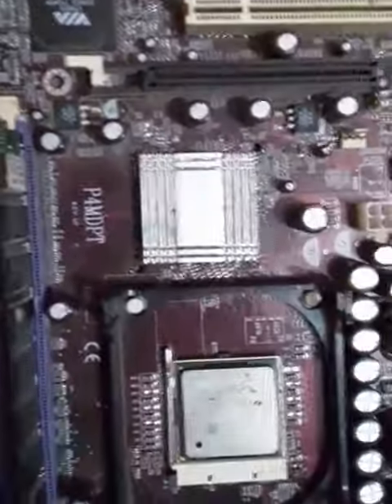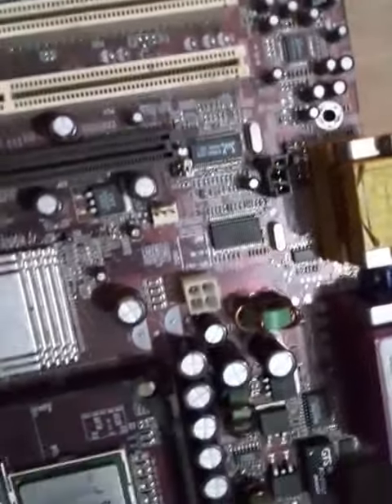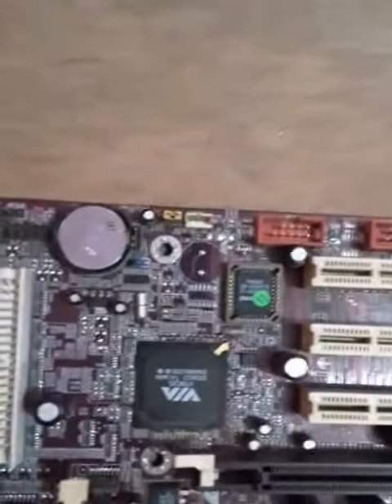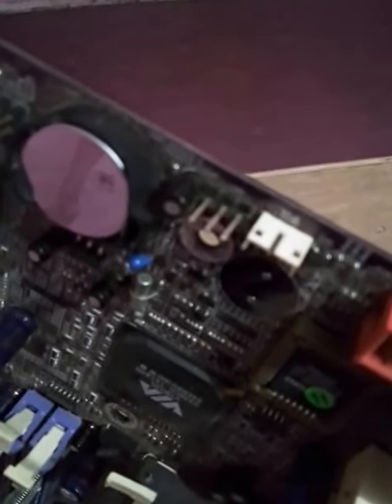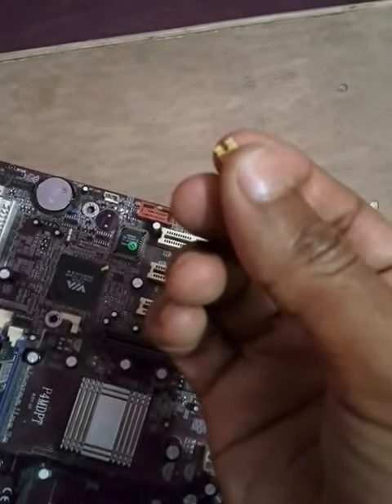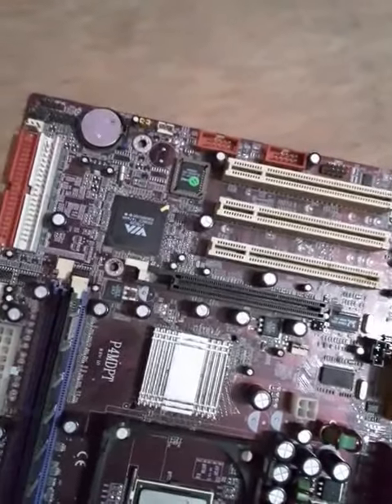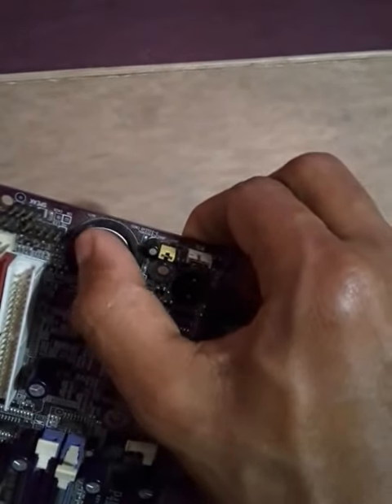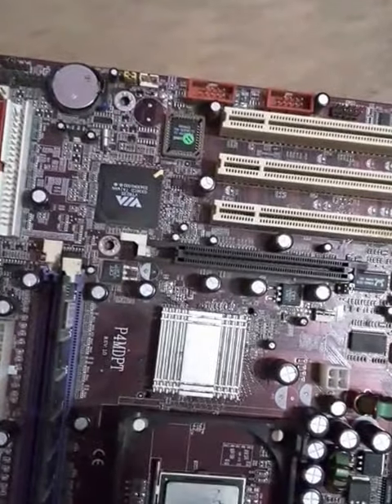How to Reset CMOS, Resetting Bios, Clear Jumper